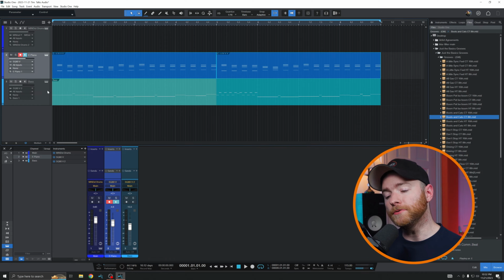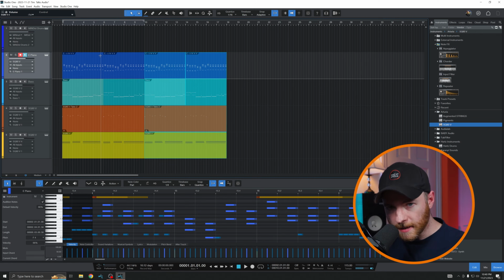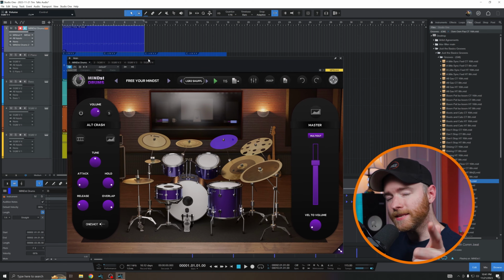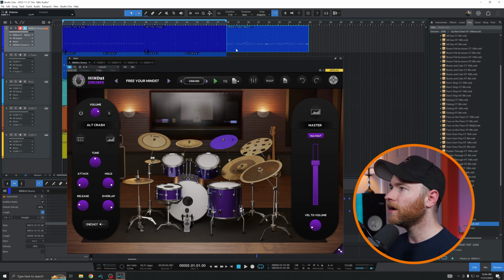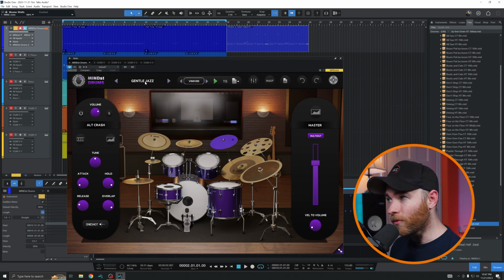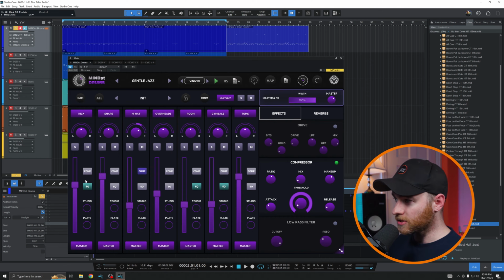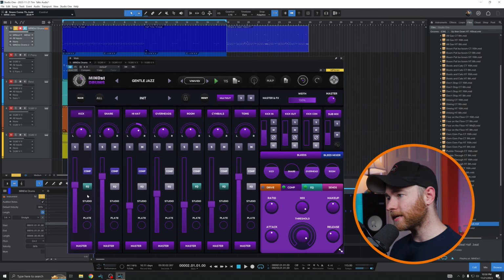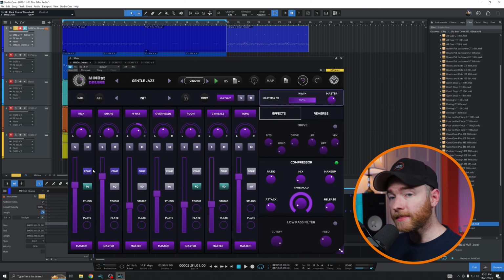Wrapping my mind around MindSt Drums VSTi from Modalics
Thanks to everyone over at @Modalics for sending over MindSt Drums, a new drum instrument VST.

In this video, I'll quickly write the base of a track with E.Piano, Pads, and leads, then round it all out using MindSt Drums to show different grooves and sounds!

This instrument offers:
A massive and highly detailed sample library with about 50,000 samples,
a groove player with over 100 ready to play grooves,
a fully featured mixer with built-in reverbs and effects

MindSt Drums is available right now! Grab your copy today!

Pick up Just the Basics Drums grooves right now!